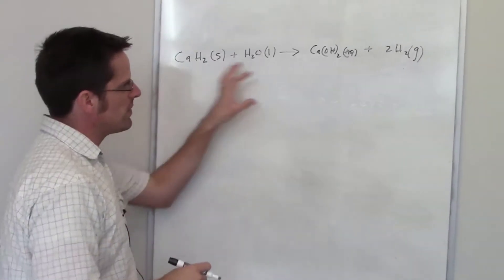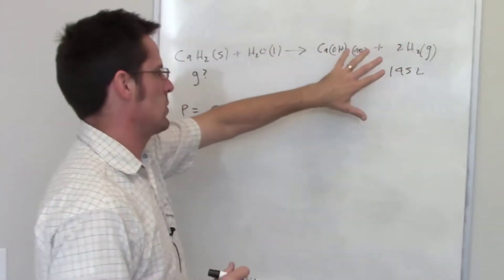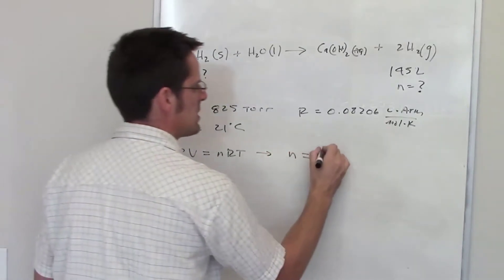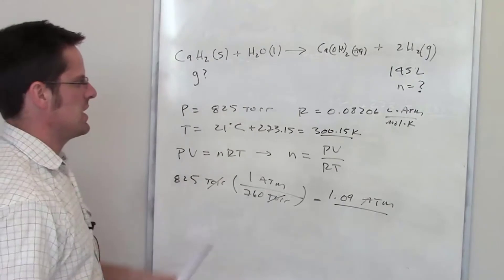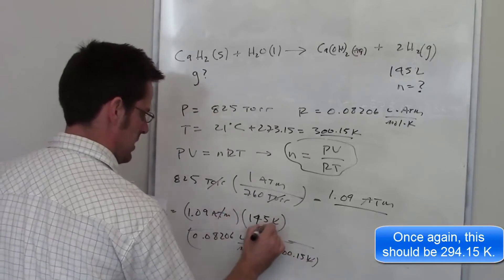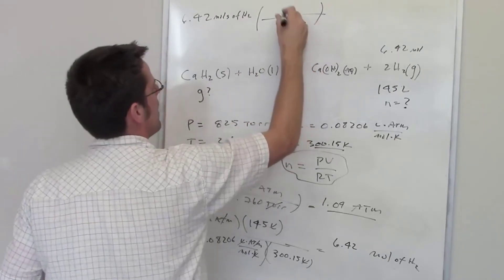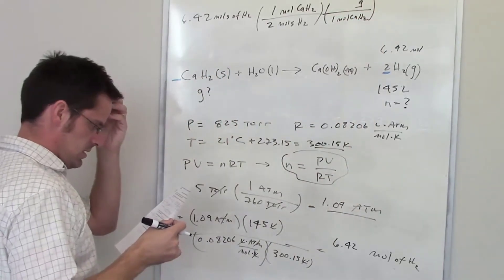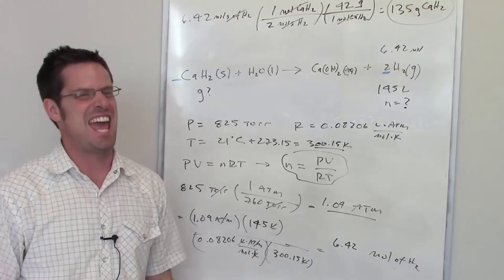Chapter 10 – Part 9: Ideal Gas Law Sample Problem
In this video I’ll solve another problem that involves using the combined gas law to determine the number of grams of a reactant you would need to add to produce a certain volume of hydrogen gas.